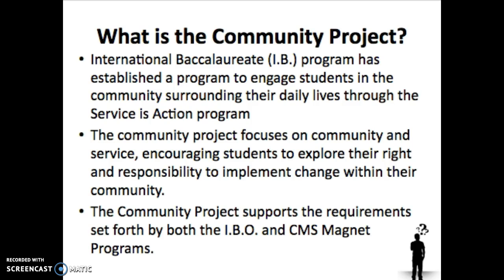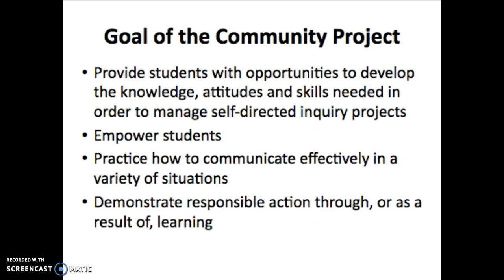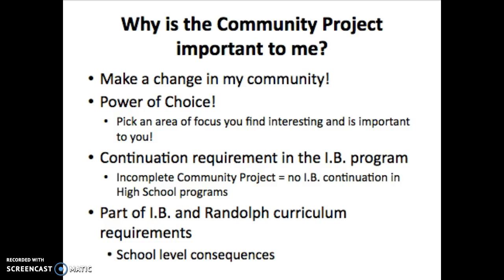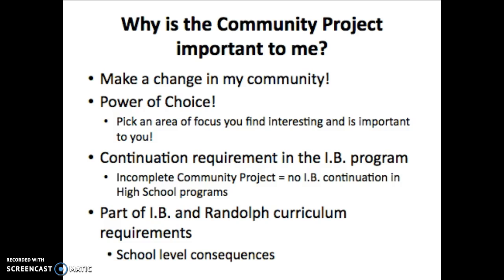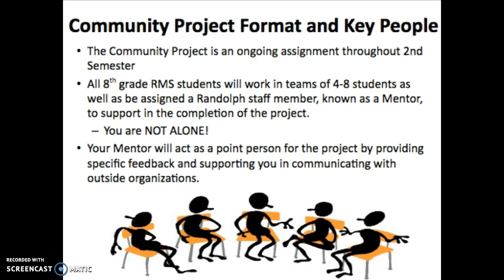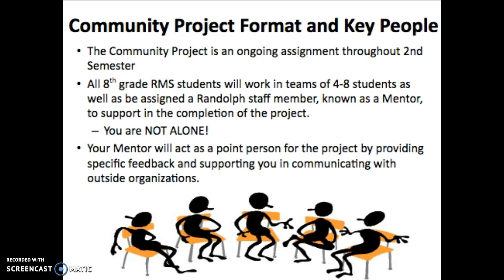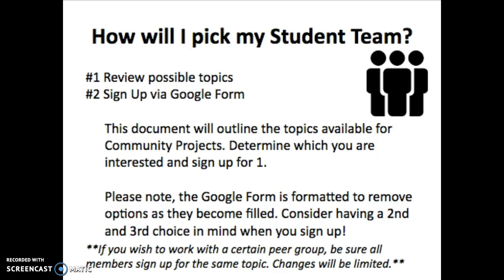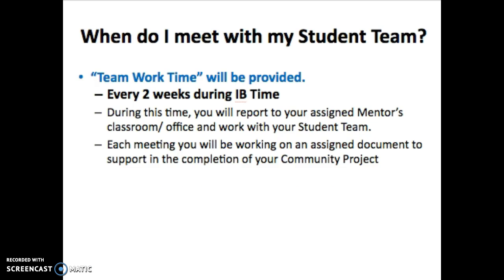Community Project Student Presentation 17-18